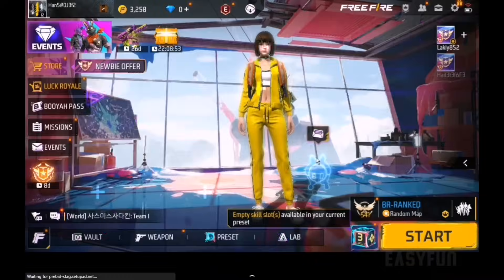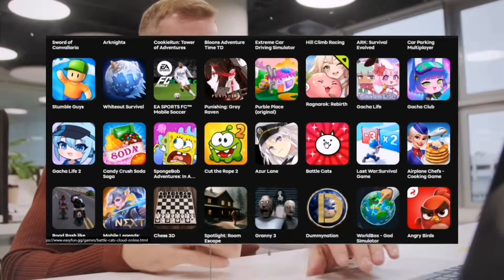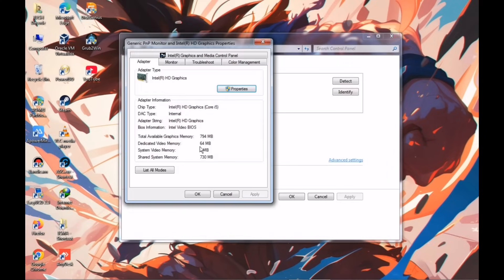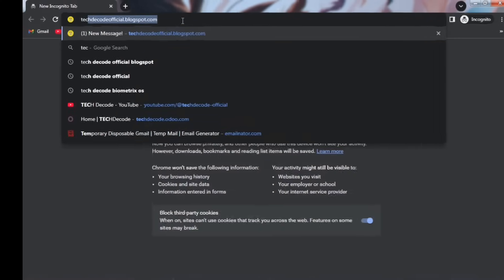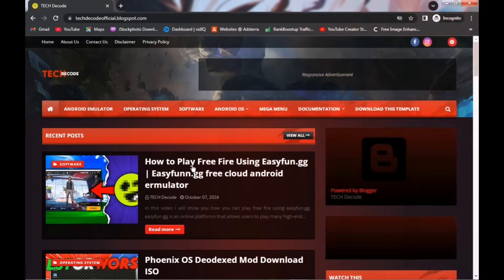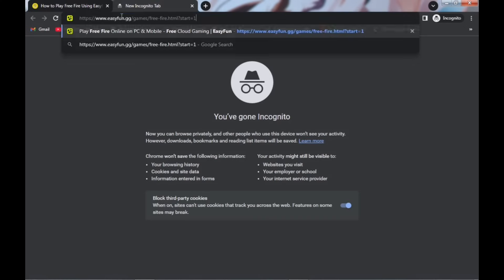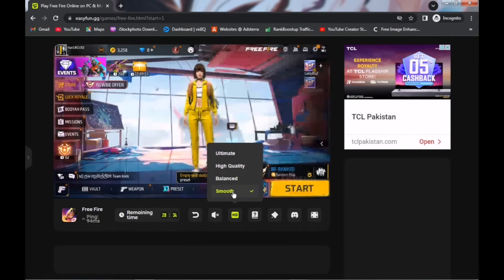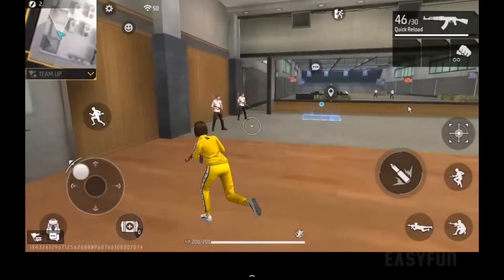I Played Free Fire on this 2GB Ram PC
I played Free Fire on this 2 gb ram pc without using any Android emulator or screen mirroring software. This method is completely safe and works on any type of pc. You cannot just play Free Fire but also use a mobile device on your low-end PC without using any Android emulator or Android OS. So enjoy : )